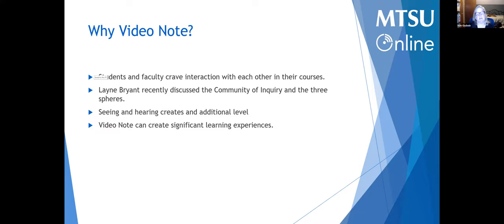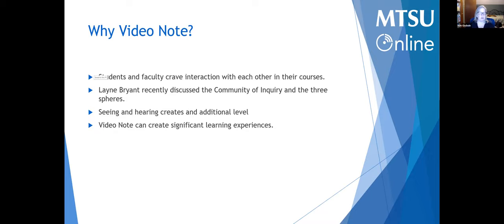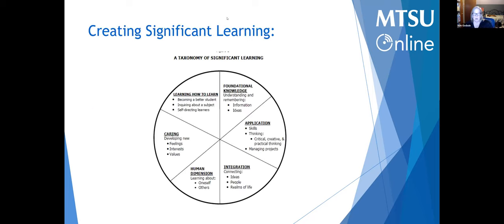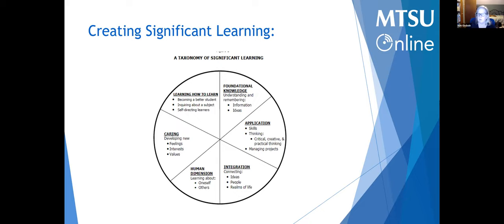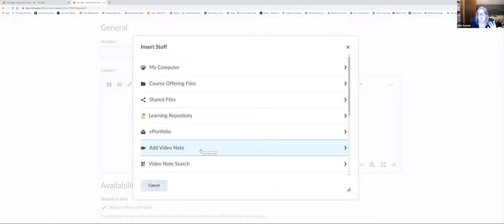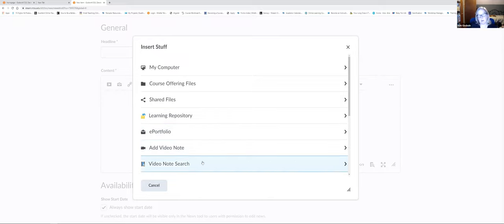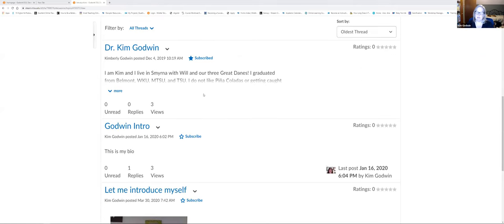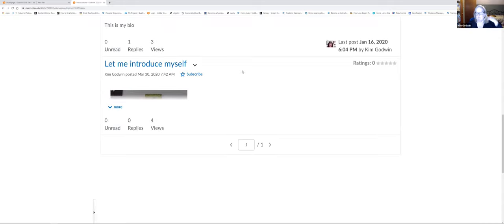D2L Video Notes: Meaningful Engagement for Faculty and Students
Captions for this video have not been edited. D2L Video Note is an easy-to-use tool that enables you and your students to create short, engaging videos within the course content. In this workshop, Dr. Kim Godwin describes Video Note, demonstrate how to use it, discuss why it benefits teaching and learning, and recommend some simple ways to integrate it into your current activities and assessments.